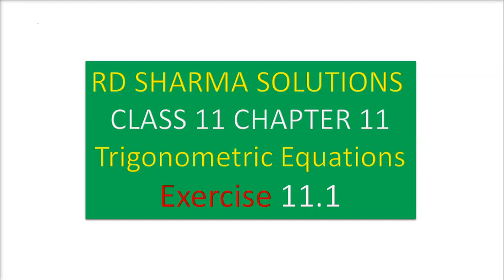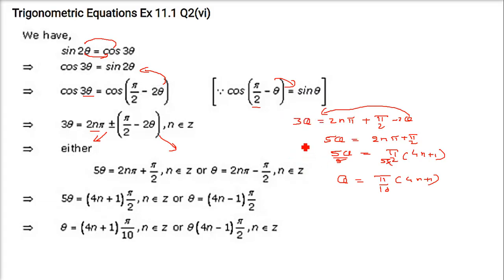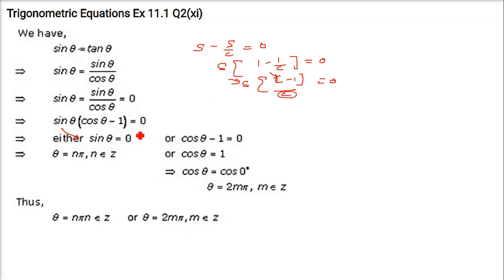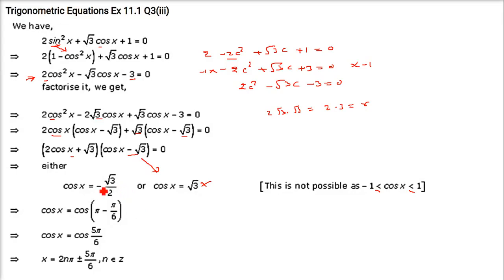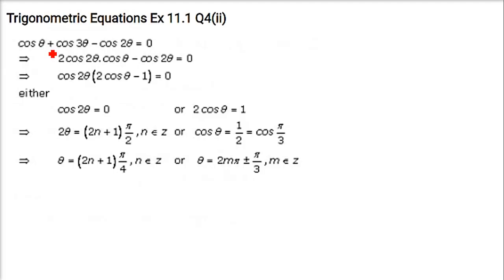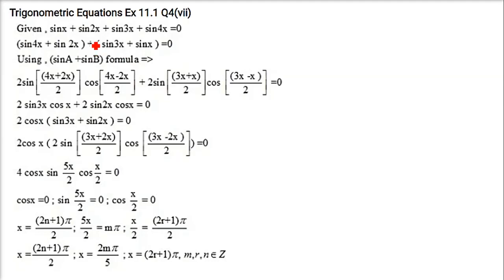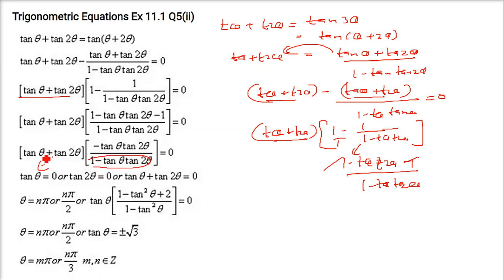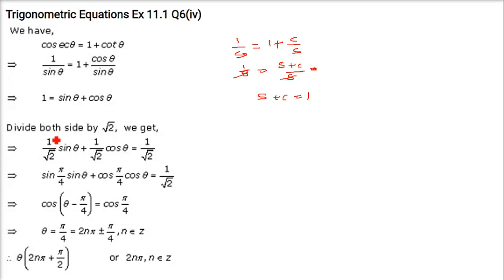RD SHARMA SOLUTIONS CLASS 11 CHAPTER 11 Trigonometric Equations Ex 11.1 Complete